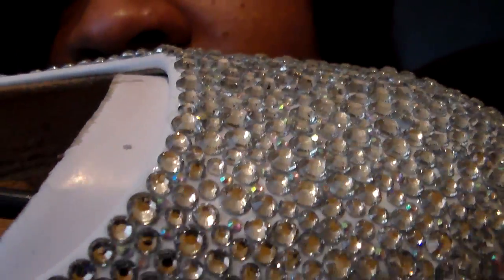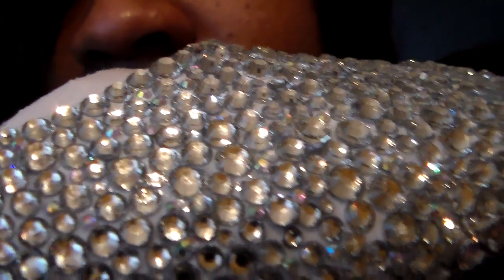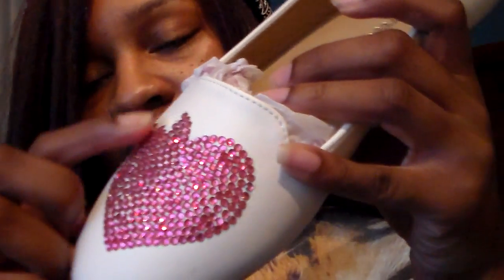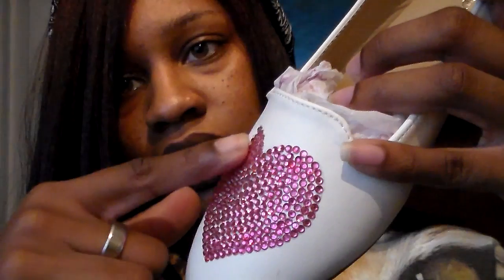Rhinestone shoes and supplies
My websites:
thatjuicypinupgirl.Esty.com